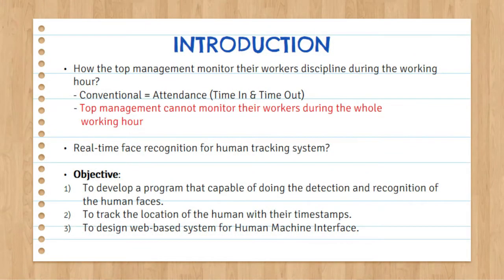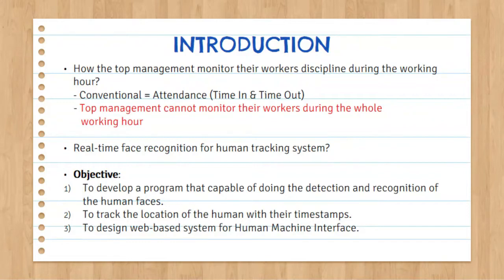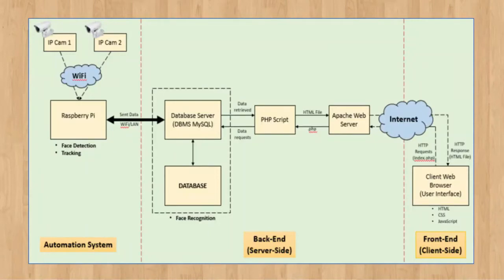finalyearprojects 2020 Presentation | Real-Time Face Recognition for Human Tracking System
Abstract—This project takes images of human faces, recognize and track their locations using image processing algorithms to help top management monitor their worker's behaviour. The goal for this project is improving the integrity of industrial workers while increasing the rate of production for the manufacturing sector. Besides, it also maintains peace and delivers top-notch security to the premise. By using IP camera, image processing algorithms for face detection and recognition can be implemented to build a real-time face recognition for industrial workers. The proposed solution is to help top management monitor the employees through their laptop or smartphone without leaving the office by using the Internet of Things (IoT) technology. Web-based user interfaces has been developed by using PHP, CSS and JavaScript for Human Machine Interface. The camera module will be connected to Raspberry Pi for image capturing, and Python language will be used for all the program needed. By implementing this project to the current company's system, it can increase the productivity and the quality of the working environment. At the end of this project, the system able to detect, recognise and track the human faces location in real-time.

Contact Supervisor: Dr. Sophan Wahyudi Nawawi
Control & Mechatronic Eng. Department